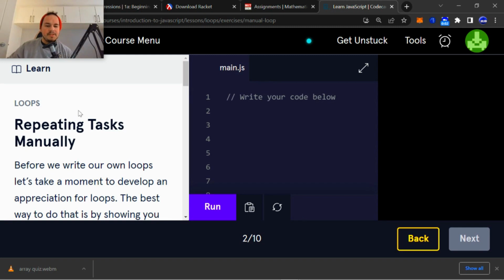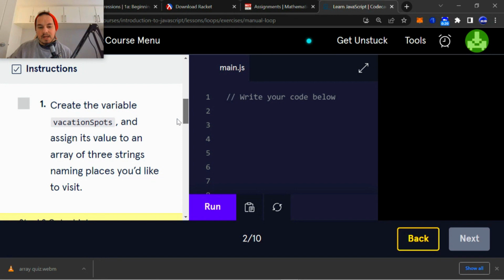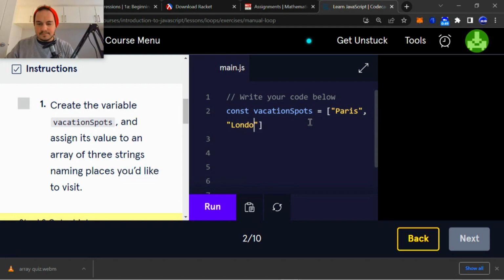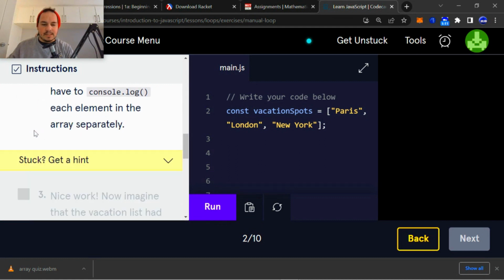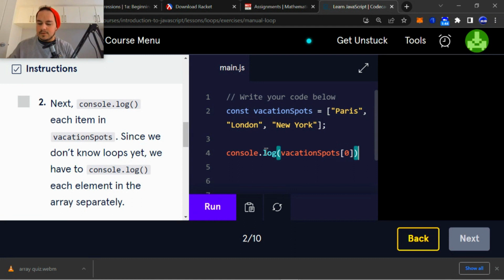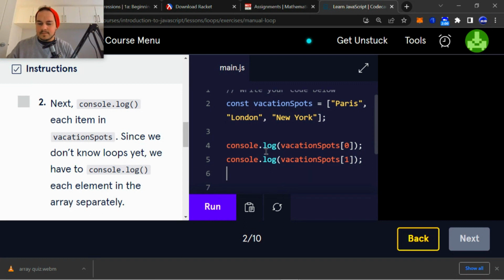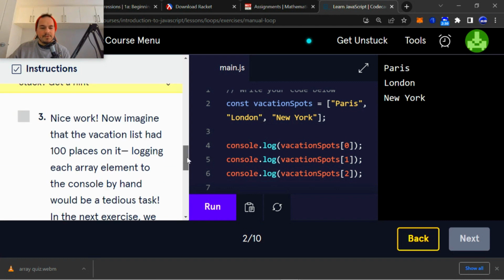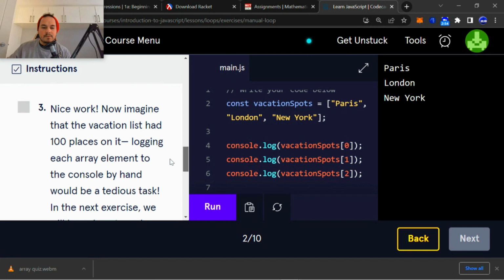JavaScript Loops, creating tasks manually